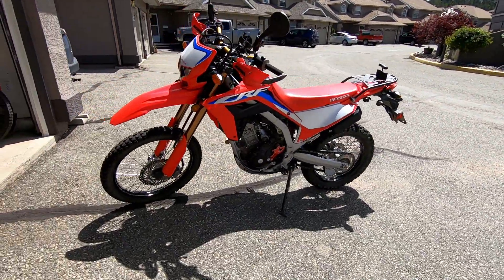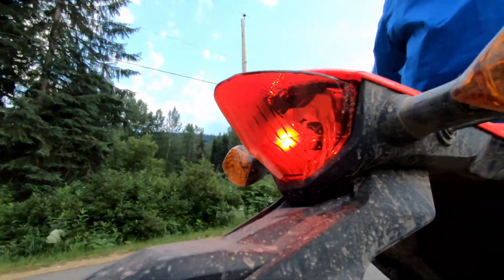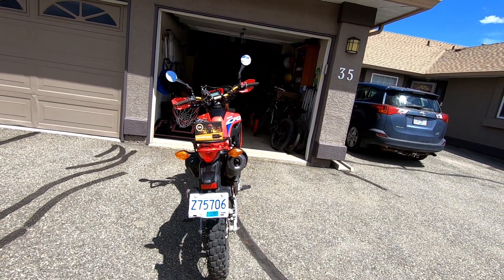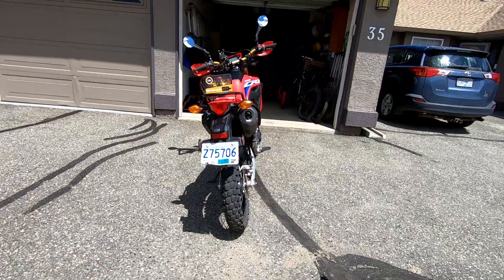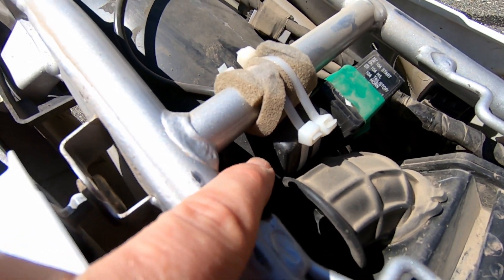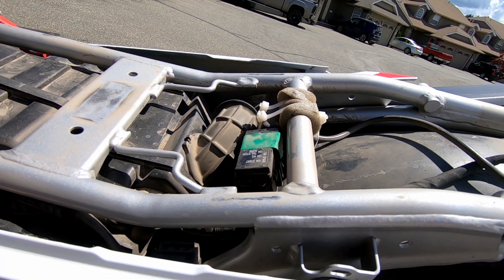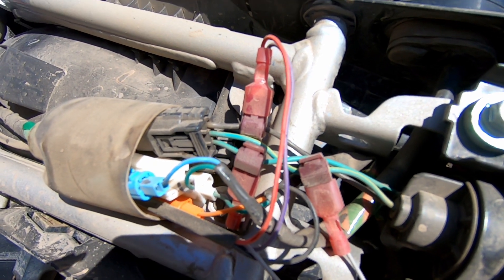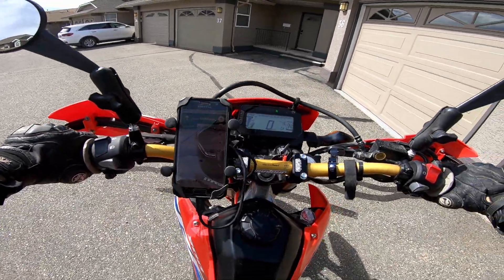ST2 Brake Light Mod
The ST2 Smart Brake Module may just save your life.

Honda CRF300L